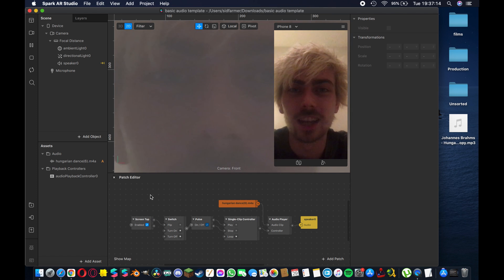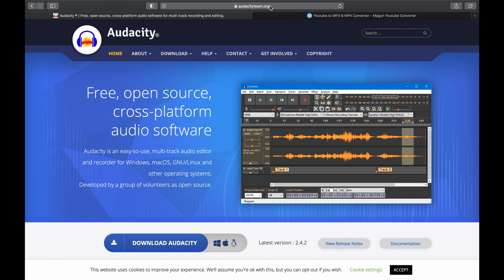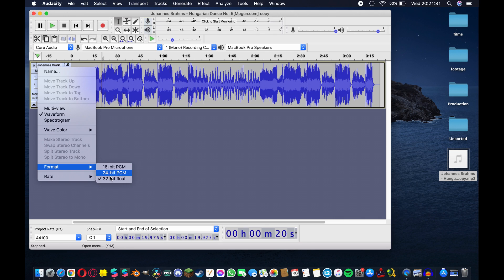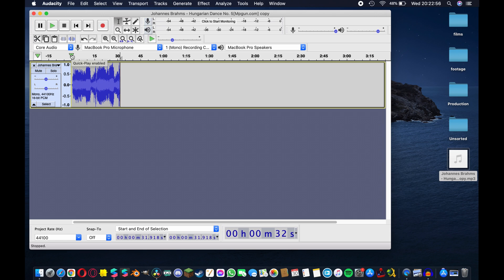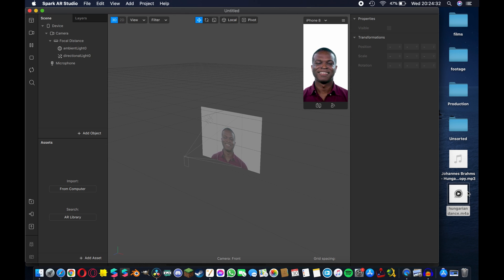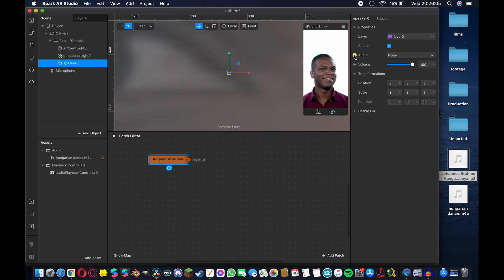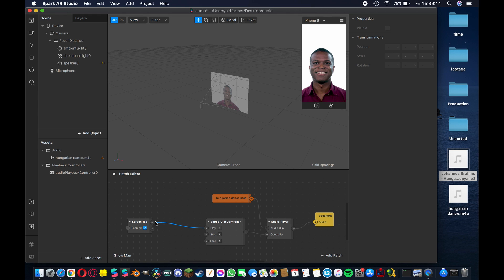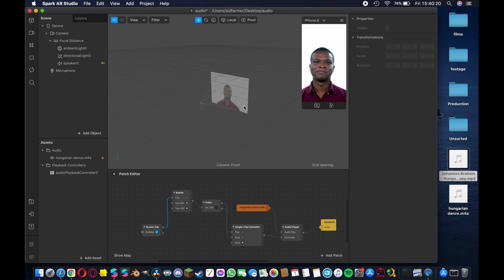Convert Audio to M4A for Filter Effects | Instagram & Facebook | Meta Spark Studio | AR Tutorial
- - Social Media - -

- - Assets - -

Tutorial video demonstrating how to convert MP3 audio files to M4A format using the open source editing software Audacity for import into Spark AR Studio, the software used for making filters that can be published on Facebook and Instagram. MacBook Pro 2020.